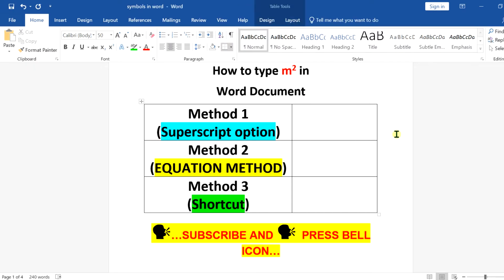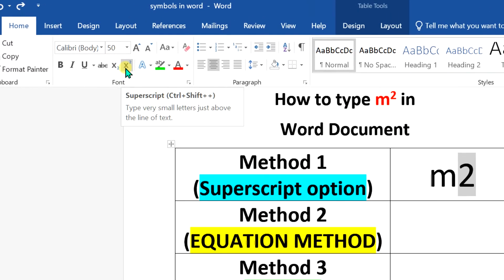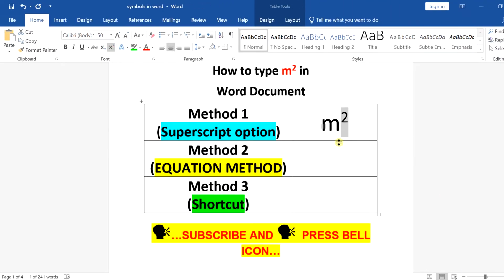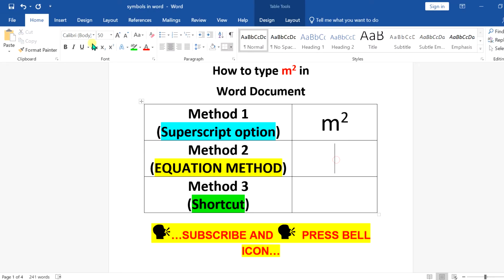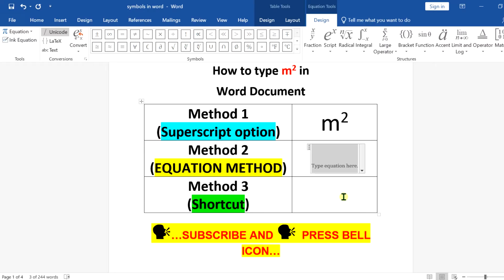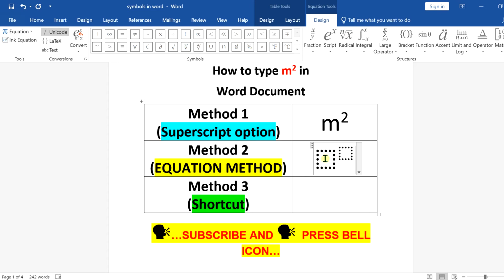How to Type m2 in Word | Superscript in Word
How to Type m2 in Word document is shown in this Microsoft word tutorial video. To make Square meter symbol on keyboard i.e. to write superscript in word just select the number 2 and use the shortcut "CTRL+Shift+=". Alternatively, you can also use equation editor to  write m2 if you are writing an equation